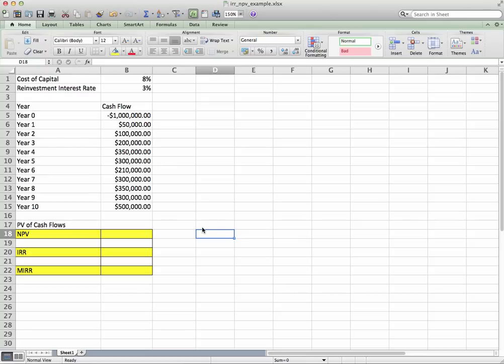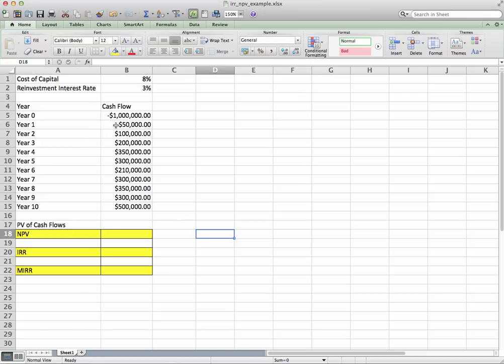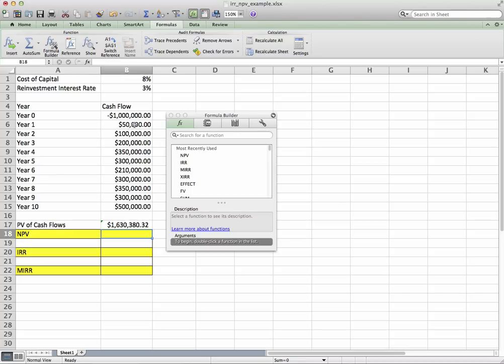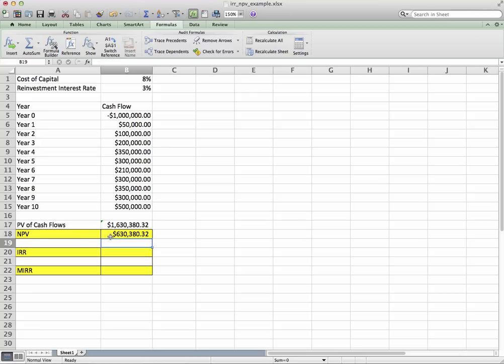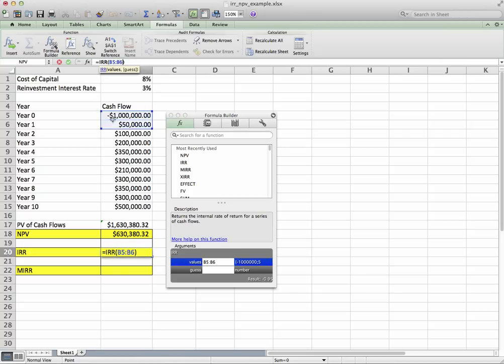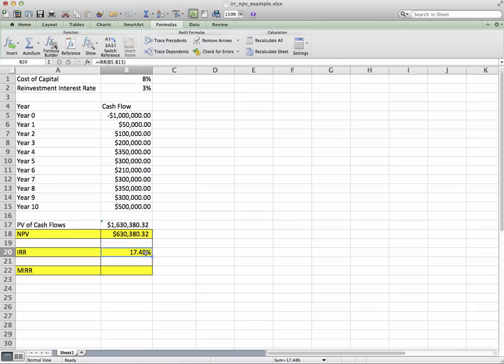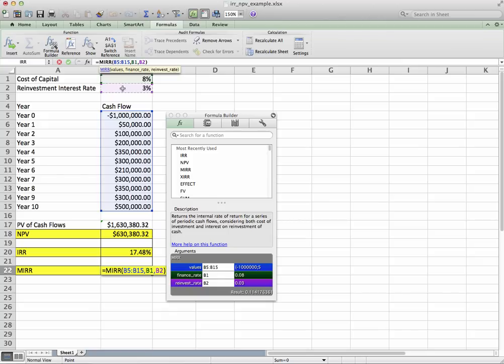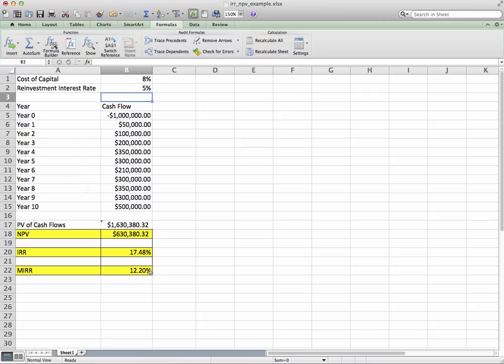NPV (Net Present Value), IRR (Internal Rate of Return), and MIRR for Mac and PC Excel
NPV, IRR, and MIRR are discussed within Excel.